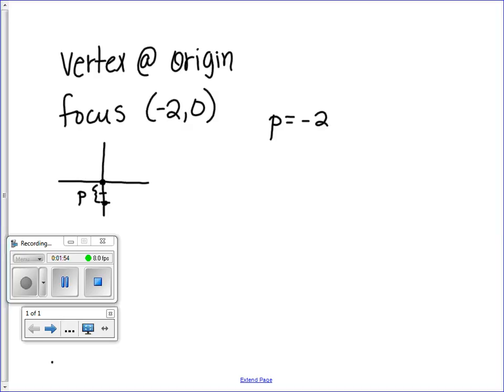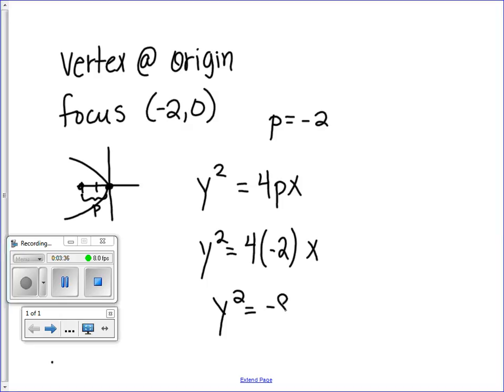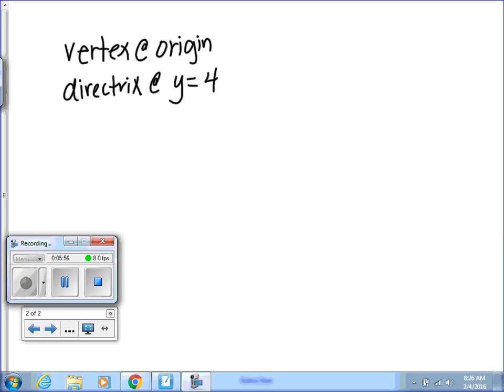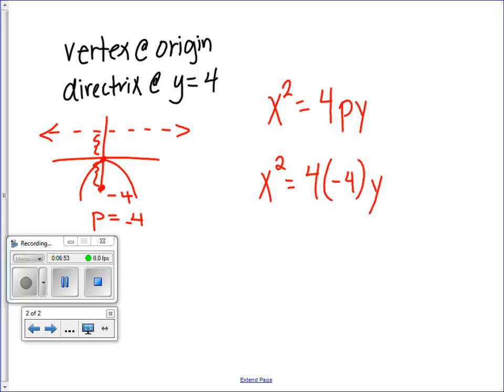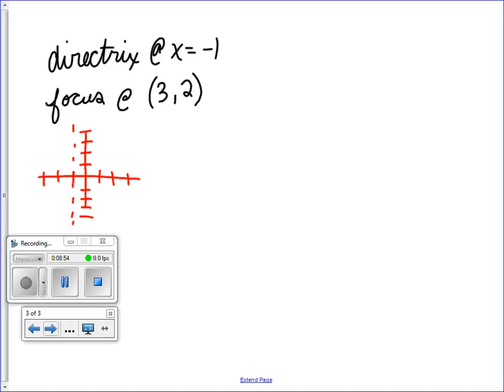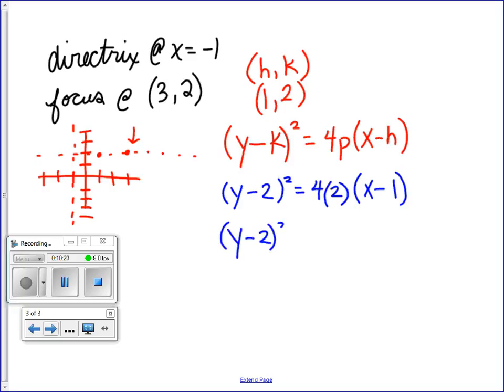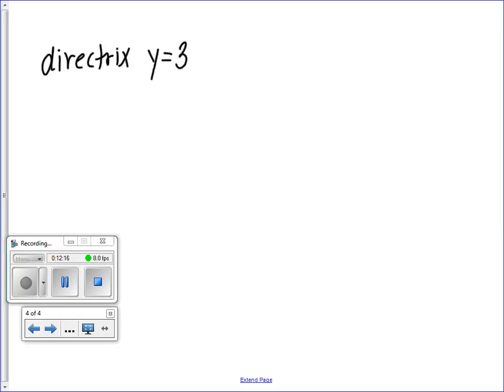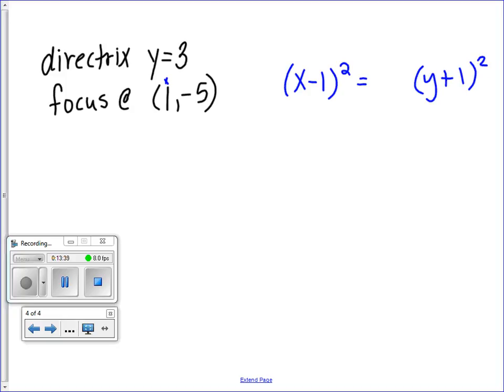February04 0838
Algebra 3 and Pre-Cal